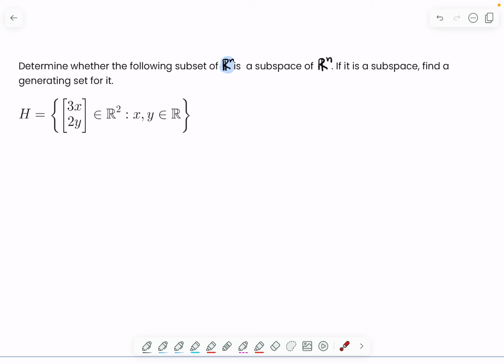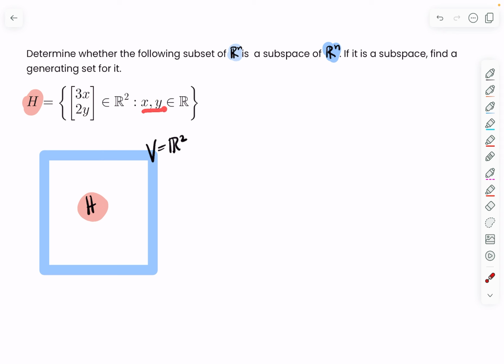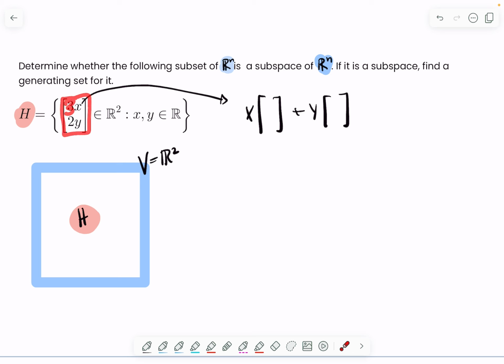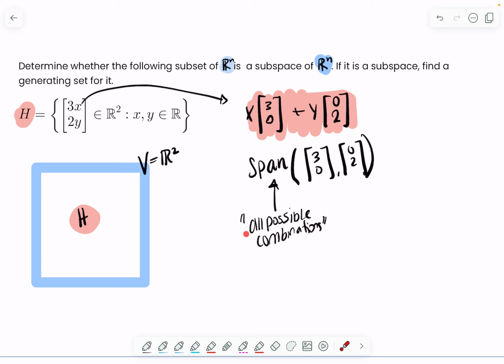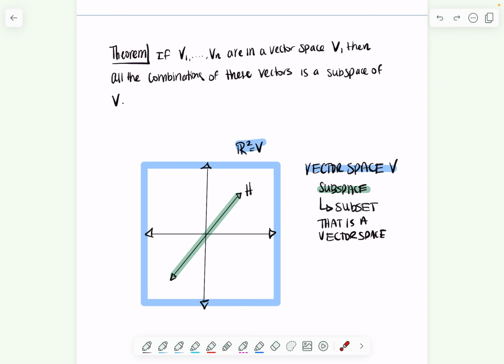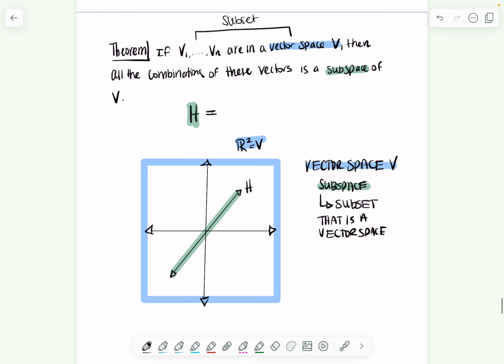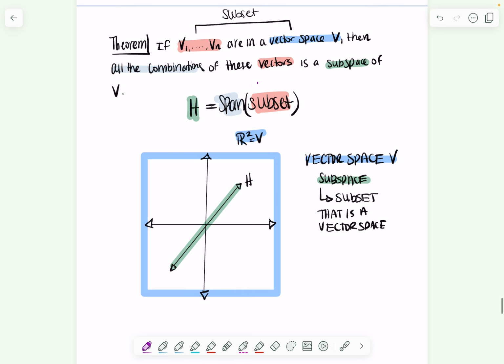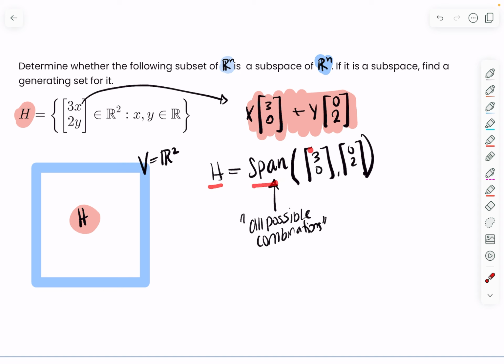Using Span is a Subspace Theorem to Prove Subset is Subspace | Linear Algebra RU 01:640:250